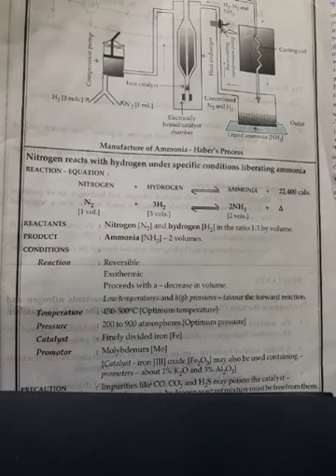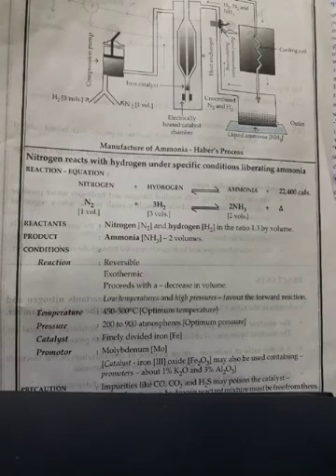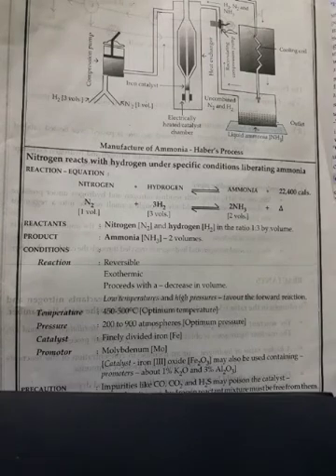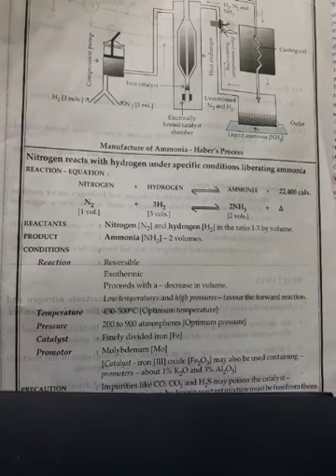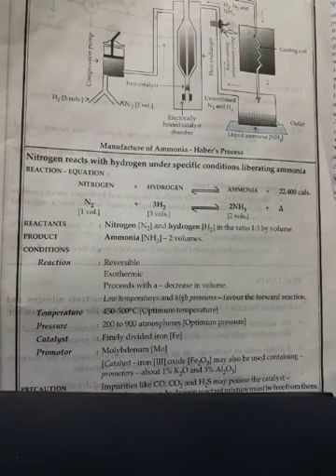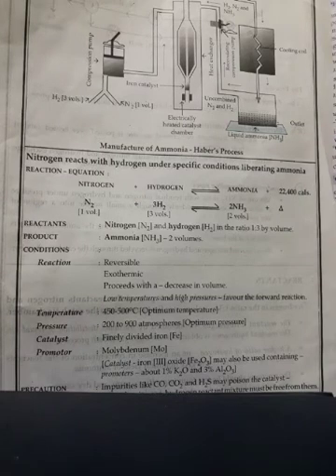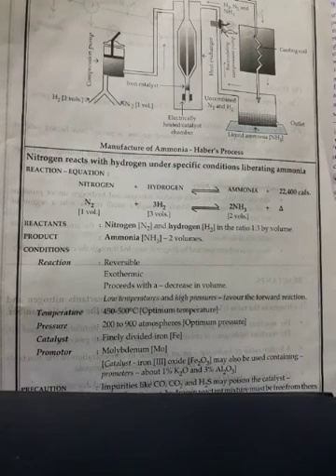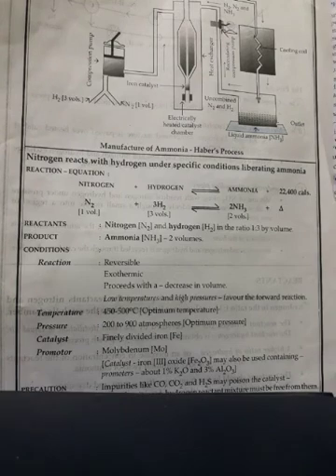MANUFACTURE OF AMMONIA BY THE HABER'S PROCESS